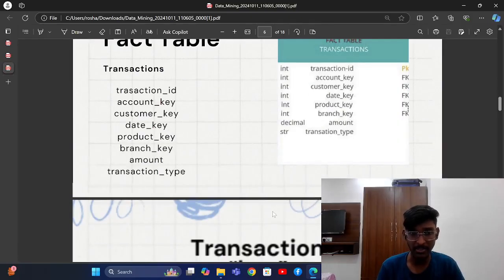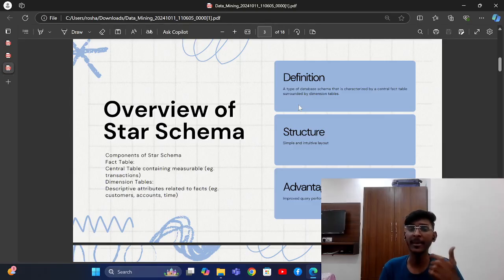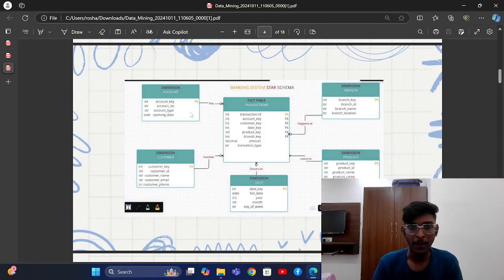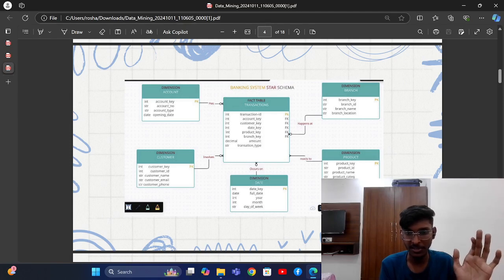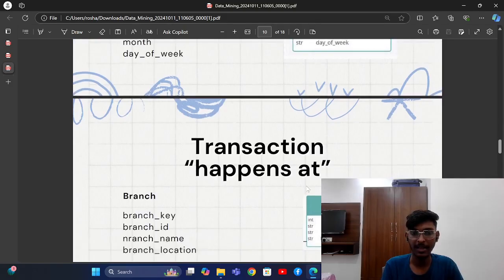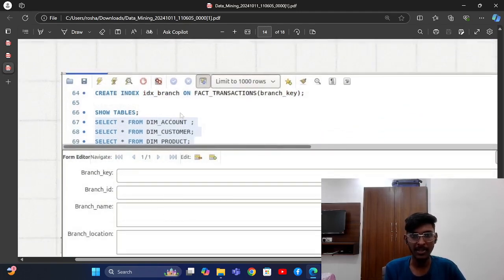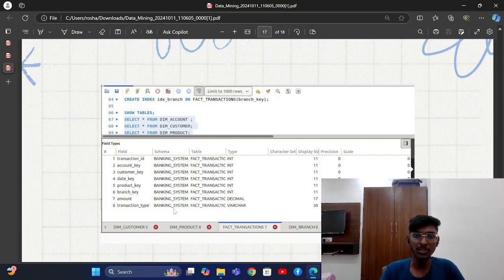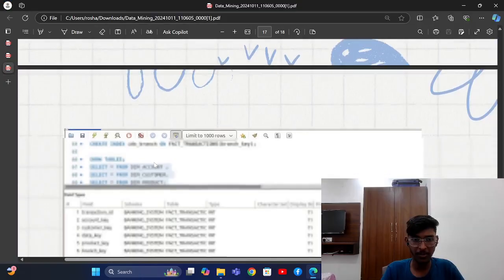Model Banking System Using Star Schema